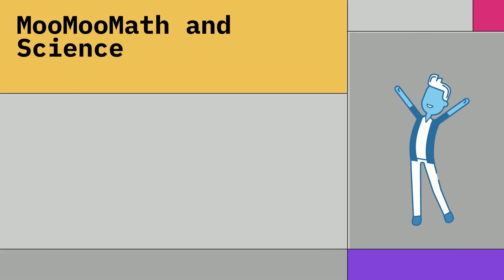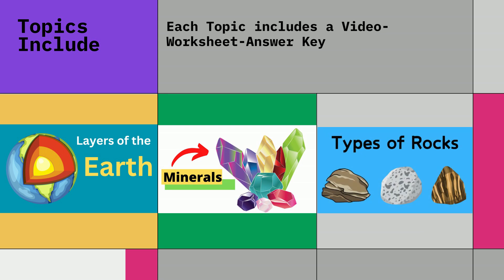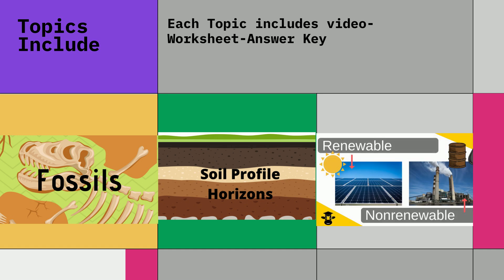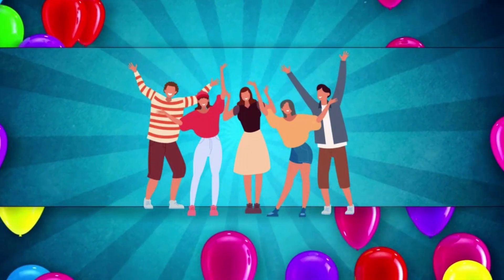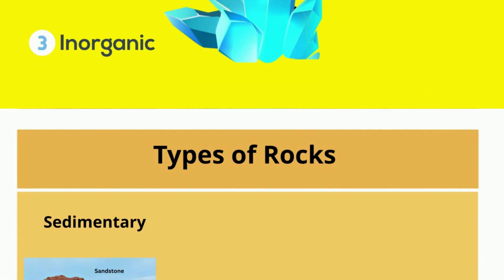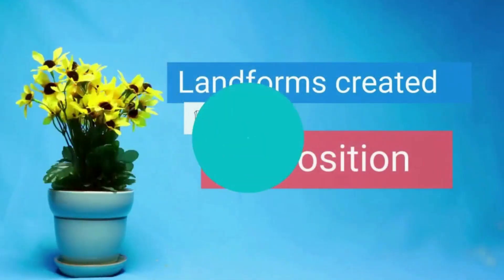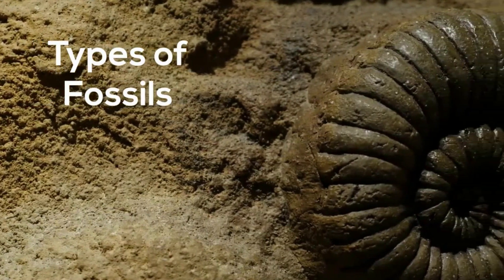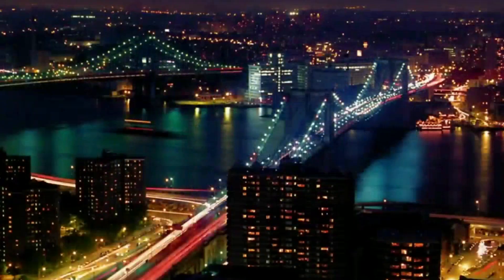Earth Science Course -Geology- Introduction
MooMooMath and Science is excited to present an Educational Course on Earth Science and more specifically the Geology Unit

Erosion - Transportation - Deposition
Deltas - Barrier Island - Salt Marsh
Plate Tectonics
Fossils
Soil

Renewable - Non renewable Resources
Course Materials:
Each video in includes a Worksheet with review questions, along with a short enrichment activity along with Answer keys for self-assessment and reinforcement of learning

Upon successful completion of this course, students will learn much more about the following.
The Earth is composed of layers, including the crust, mantle, outer core, and inner core.

Minerals are naturally occurring inorganic substances with a definite chemical composition in a crystalline structure.

Igneous, sedimentary, and metamorphic rocks are the three main rock types.

Erosion, transportation, and deposition are processes that shape the Earth's surface.

Deltas, barrier islands, and salt marshes are landforms created by deposition

Plate tectonics explains the movement of the Earth's tectonic plates and the formation of geological features.

Fossils provide insights into the history of life on Earth.

Soil consists of minerals, organic matter, water, and air.
Renewable resources can be naturally replenished, while non-renewable resources cannot.